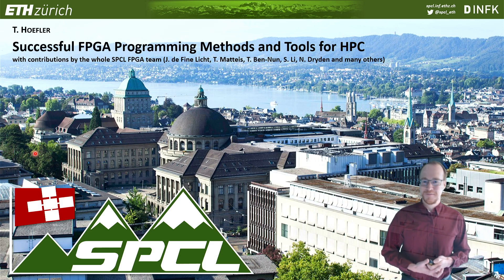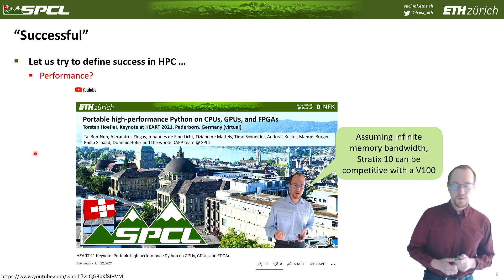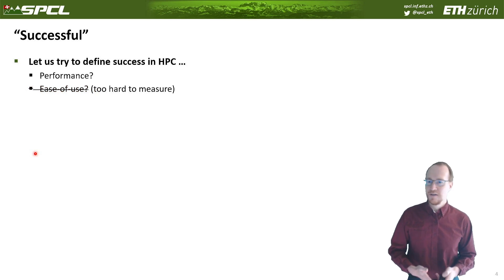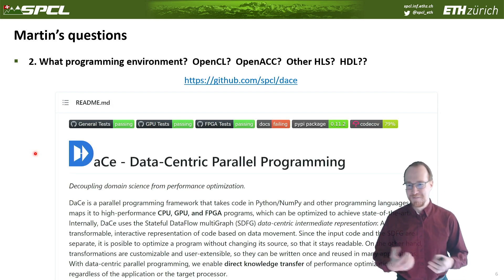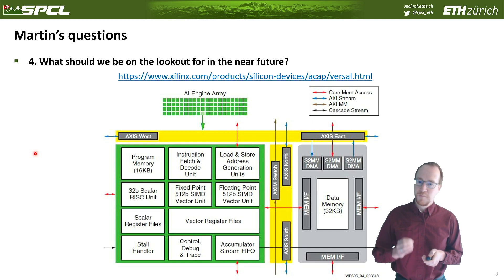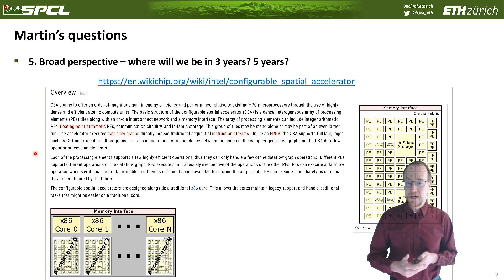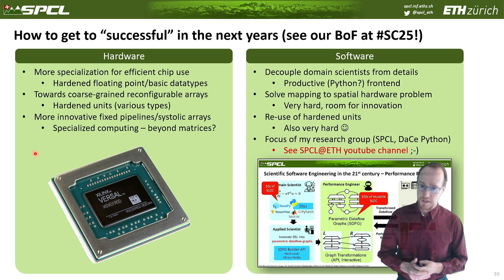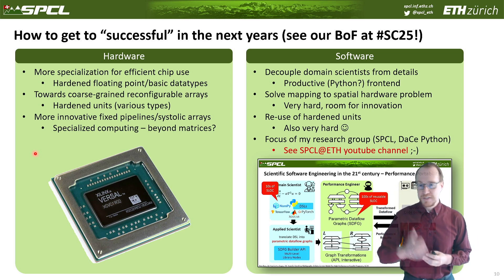SC21 panel talk: Successful FPGA Programming Methods and Tools for HPC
DescriptionFPGAs have gone from niche components to being a central part of many data centers worldwide, and are now being considered for core HPC installations. While it is generally agreed that what has prevented more widespread use of FPGAs is programmability, vendors and the wider community have recently made tremendous progress: FPGAs for general HPC is apparently within reach. This BOF has two parts. The first is a series of lightning talks presenting new tools and methods. The second is a general discussion driven by the interests of the attendees and potentially including additional topics.